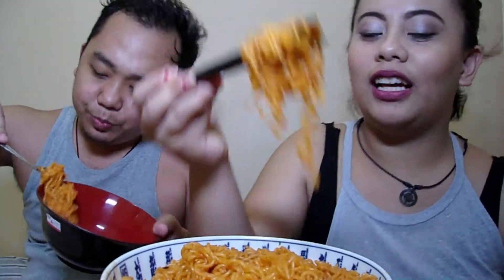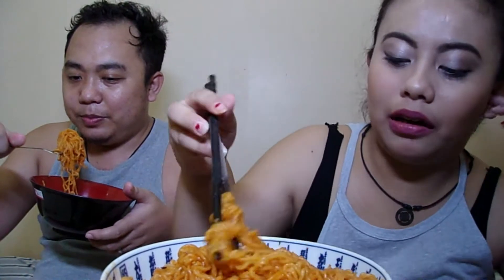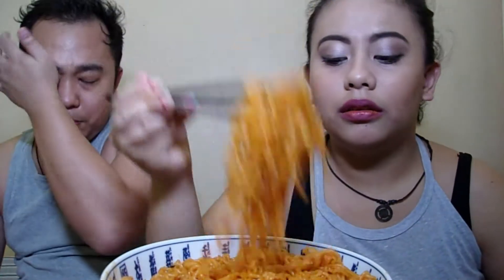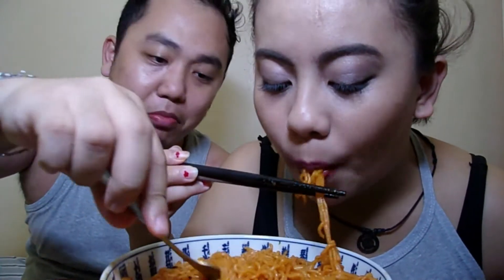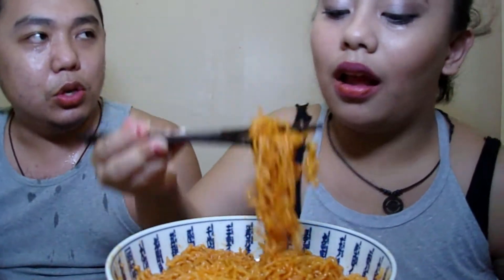SAMYANG ICE BULDAK! | Taste Review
Have you ever wondered what does Samyang Ice taste like?

Welcome to Beauty & Belly! For this video, we will let you know what do we think about the SAMYANG ICE BULDAK, what is the difference with this flavor to other ones and basically, how spicy it is.

For cheaper price, visit SM AURA HYPERMARKET.